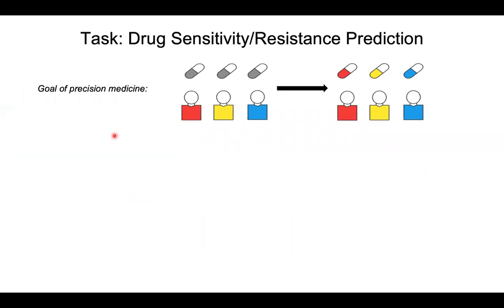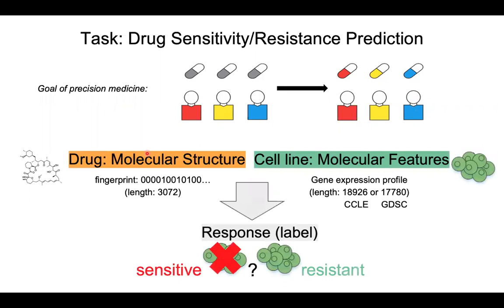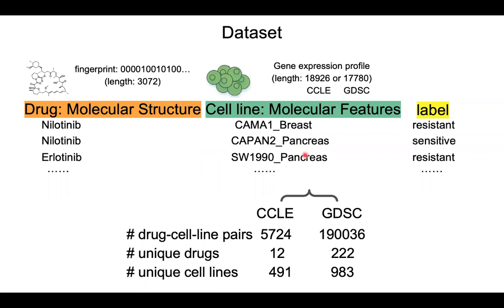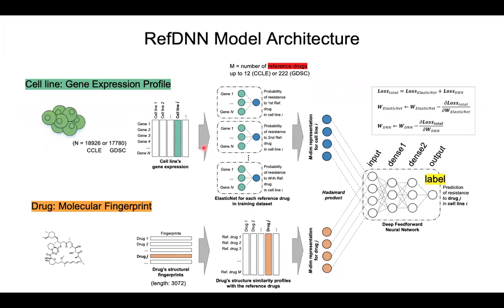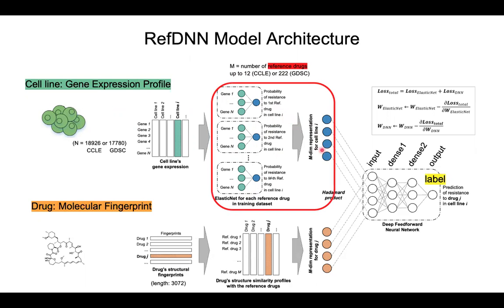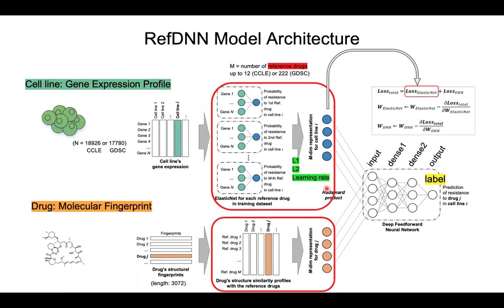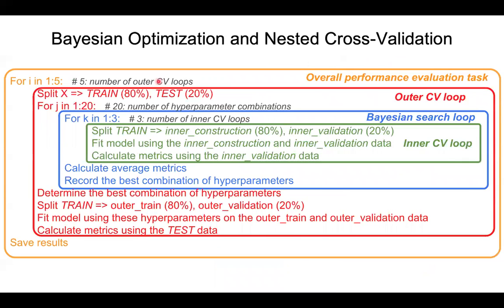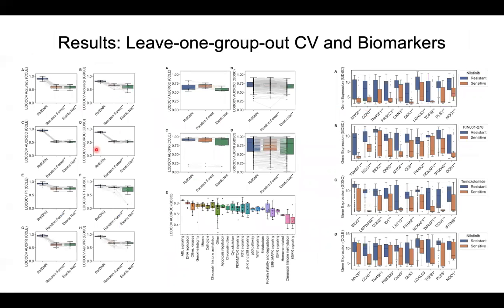DL4H final presentation - Delong Meng